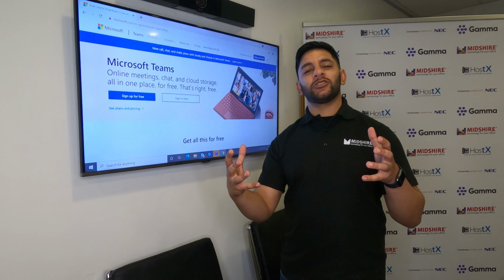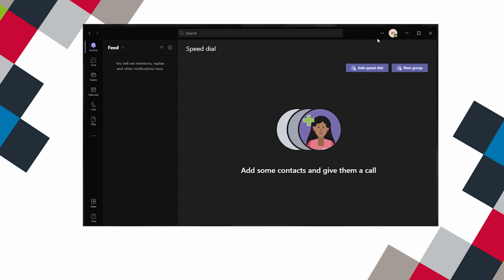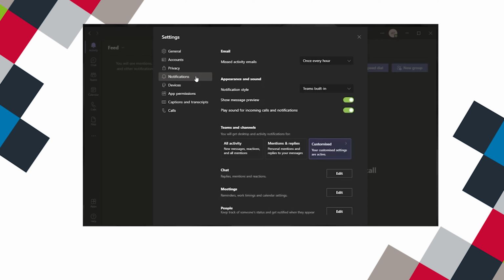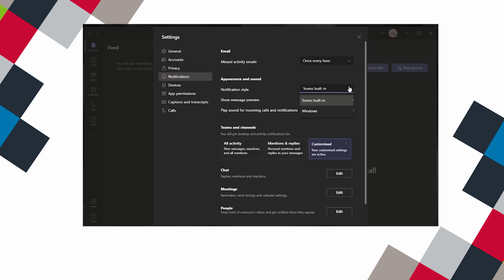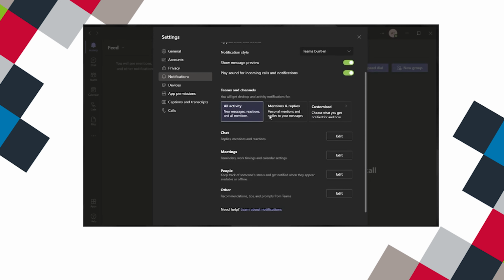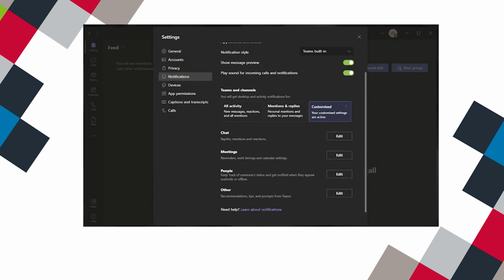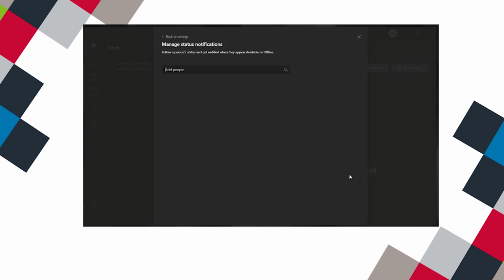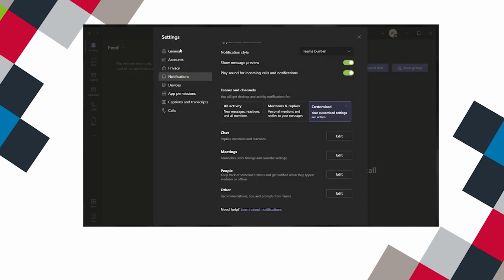Microsoft Teams How-To I Tweak Your Notifications On Teams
Hi guys, today we will show you how to Tweak Your Notifications On Teams.